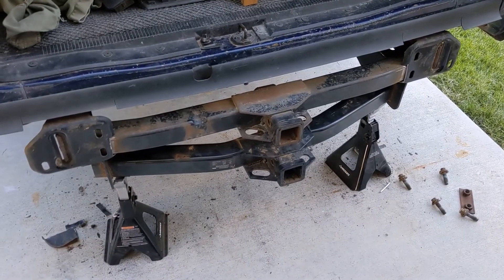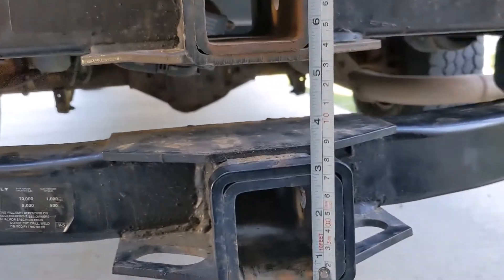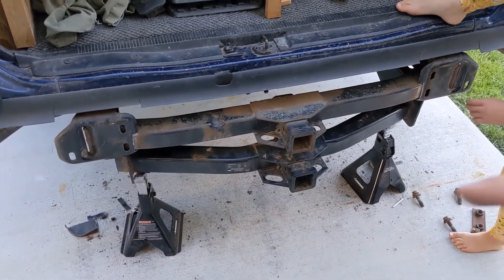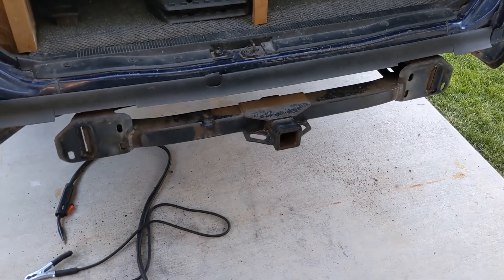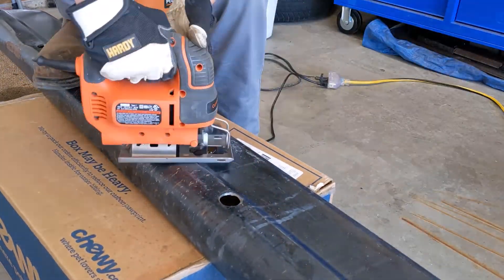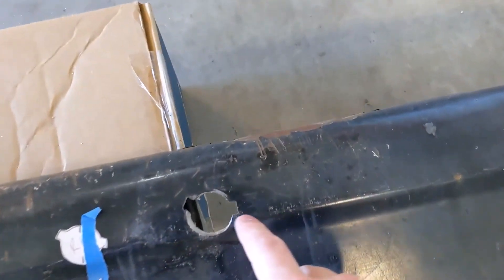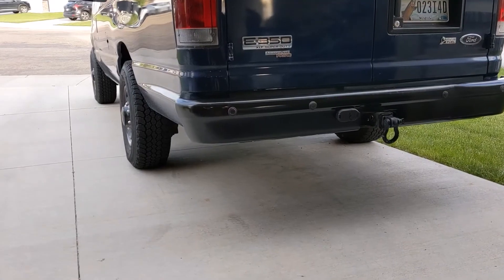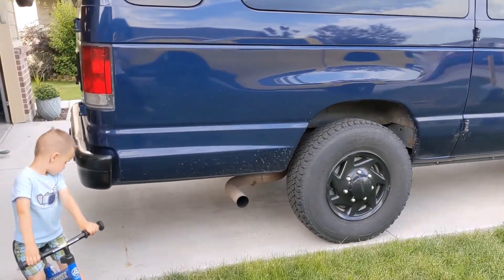+5-inches rear ground clearance on Econoline/E-series using junkyard parts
DIY custom high-clearance rear bumper with integrated hitch for an additional 5-inches of ground clearance. We take it out for a test run in the Idaho mountains! Love my fam :'}